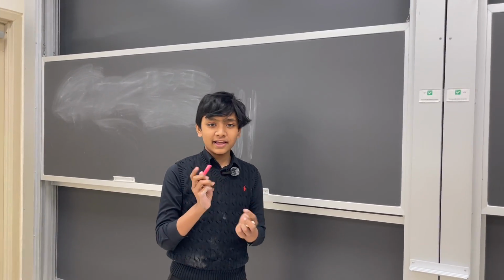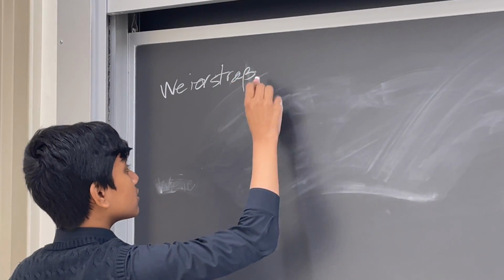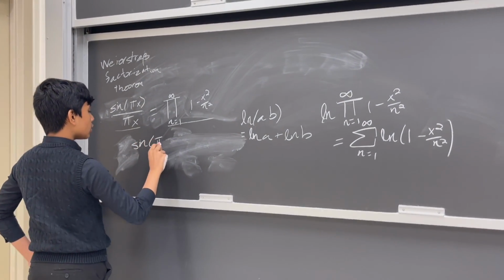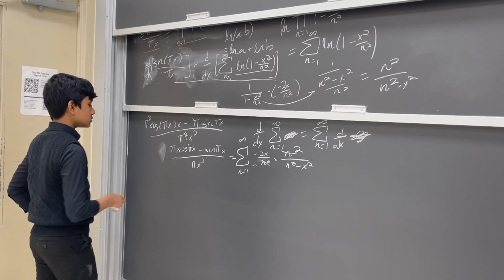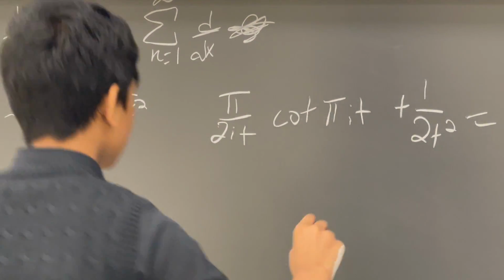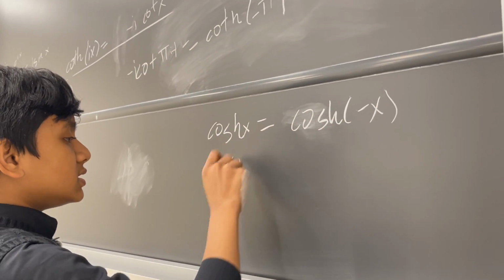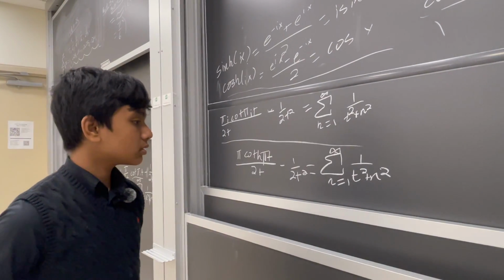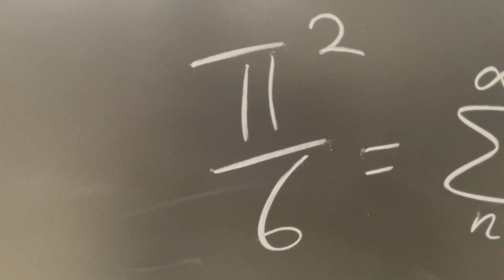Basel Problem Explained!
Suborno Isaac is pursuing a Bachelors of Science (B.S.) Degree in Math and Science at NYU as a CAS Scholar. He is the youngest New York University (NYU) student since its foundation in 1831--some 192 years ago.